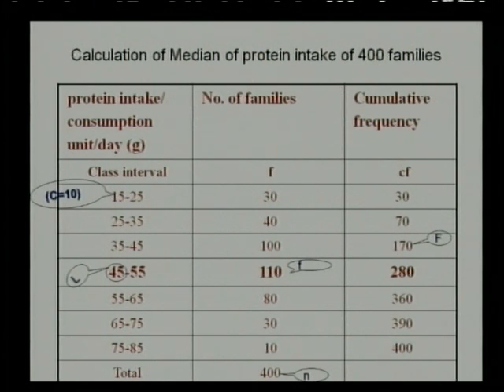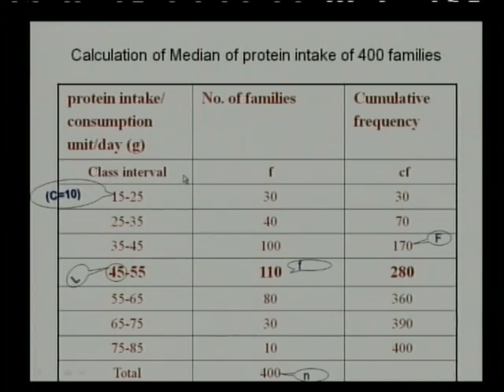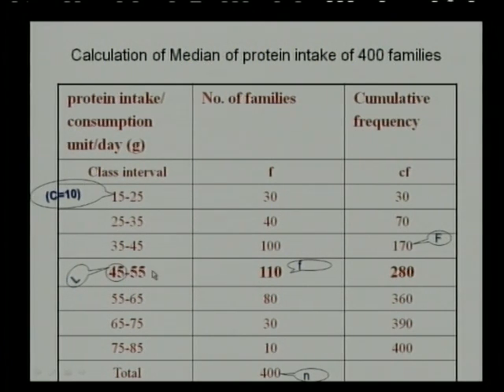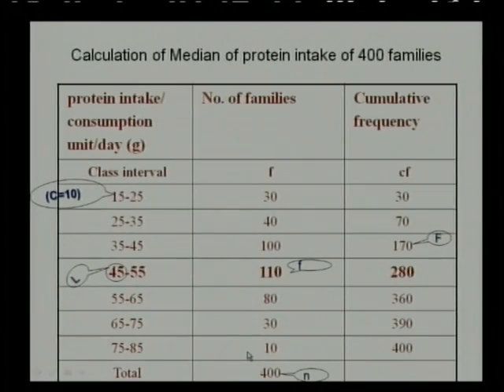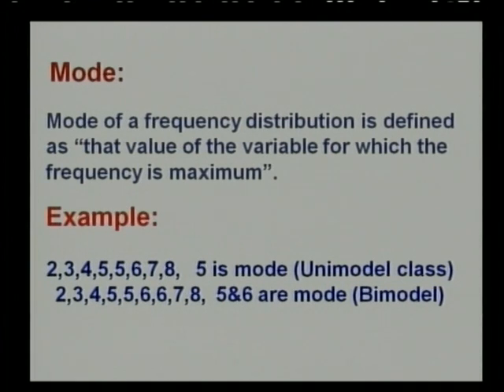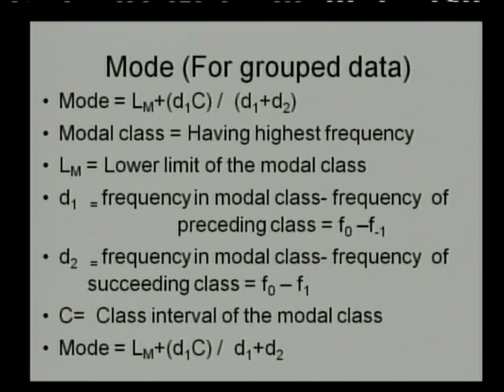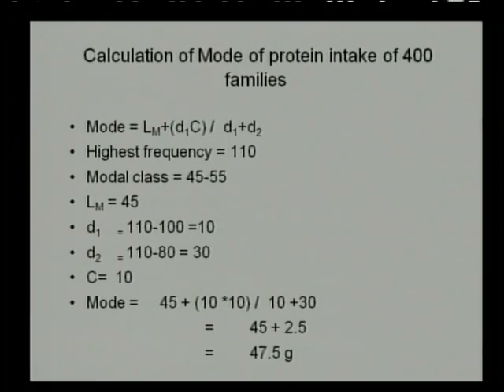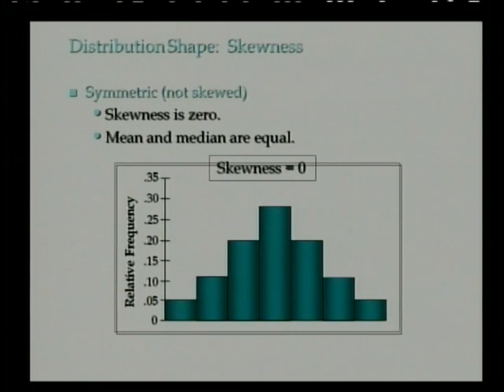Biostatistics Part 2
Subject: Botany

Gujarat